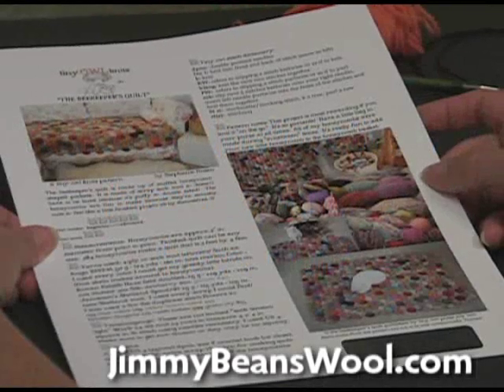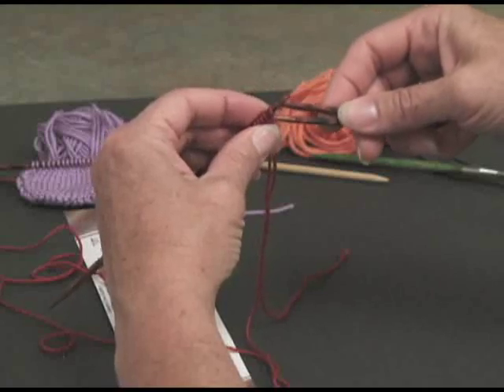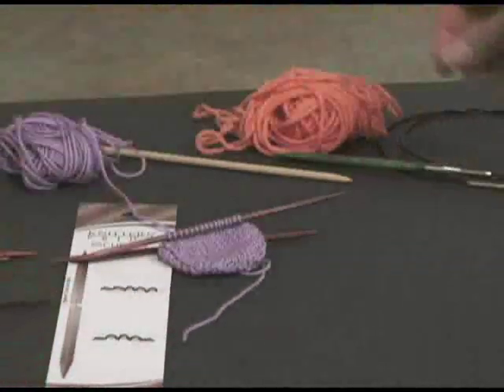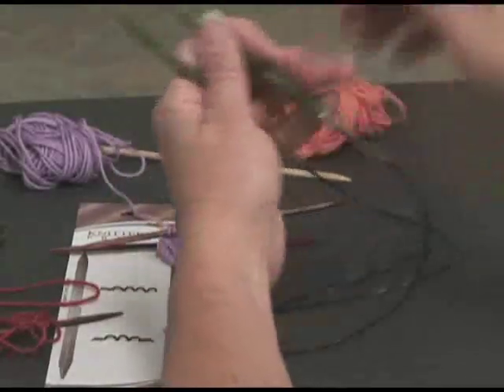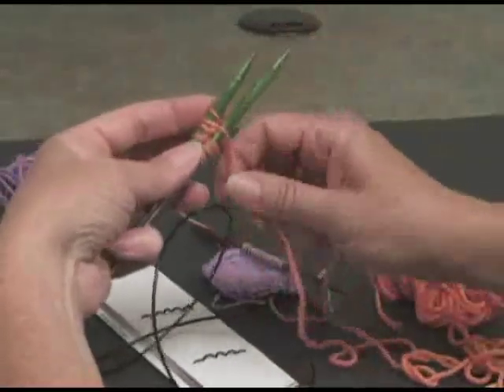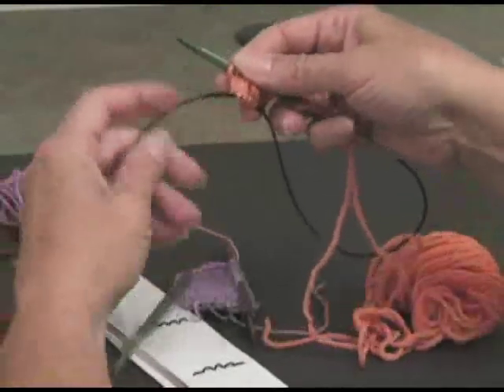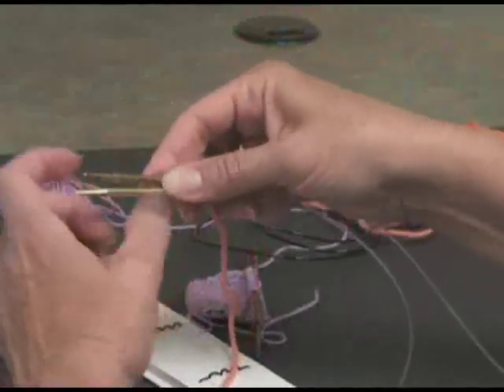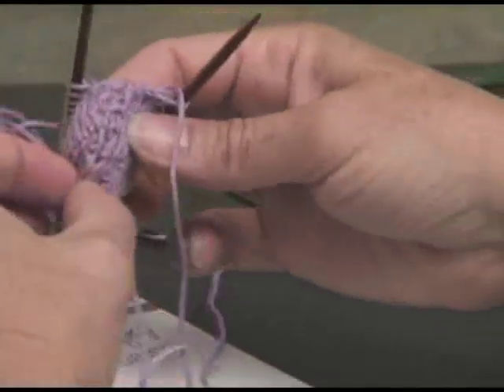Skills for Knitting your Hexapuffs for the Beekeeper's Quilt by Tiny Owl Knits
Terry from Jimmy Beans Wool teaches you the skills needed to be able to knit the Hexapuffs in the Beekeeper's Quilt by Tiny Owl Knits. Please note, this video teaches the skills used in the pattern but is not a substitute for the pattern.The pattern may be purchased